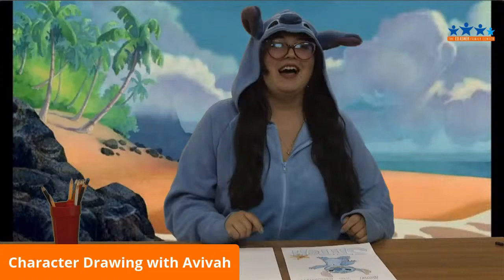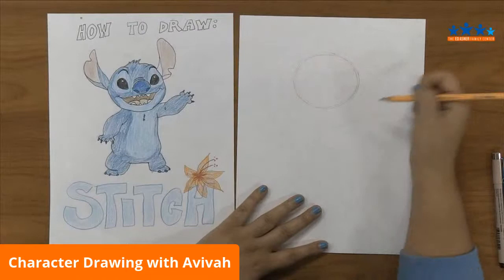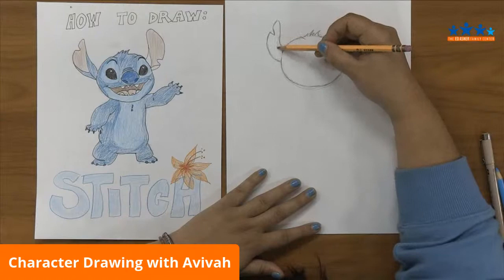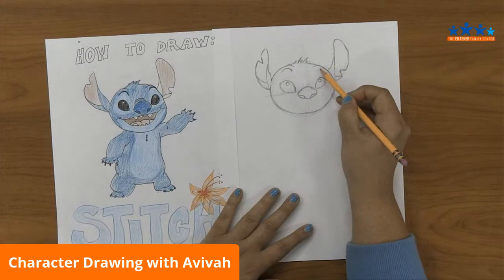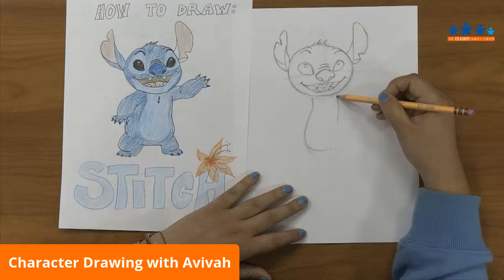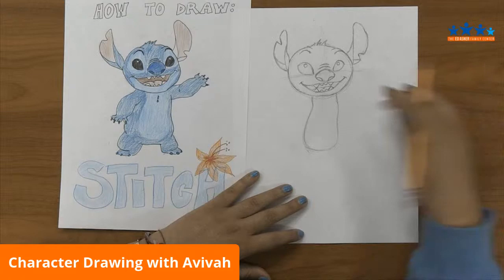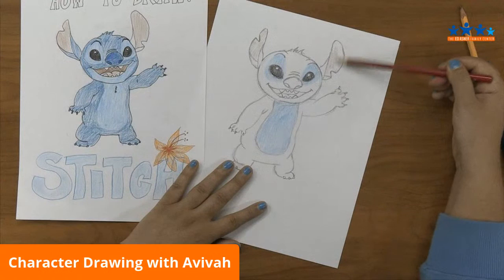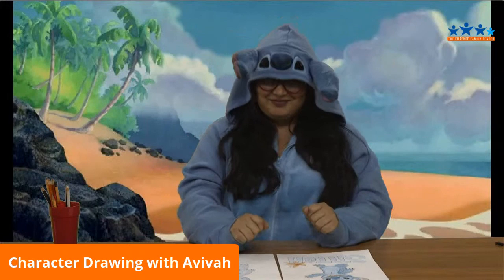Character Drawing with Avivah Episode 1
Learn how to make arts and crafts on each episode of Character Drawing with Avivah.

CenteratHome and stayINspireED are initiatives by The Ed Asner Family Center to help families navigate this challenging time. All classes and events under these banners will be free and open to the public. We hope you enjoy them and we hope to see you soon at The Ed Asner Family Center. Stay safe and Stay Inspired.